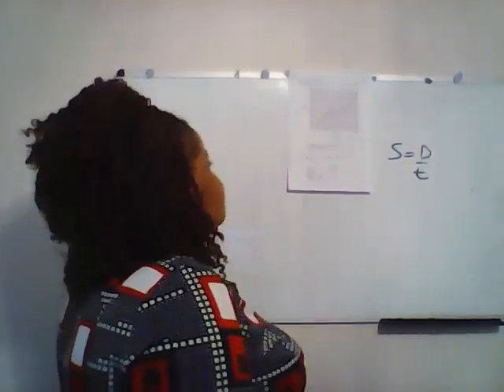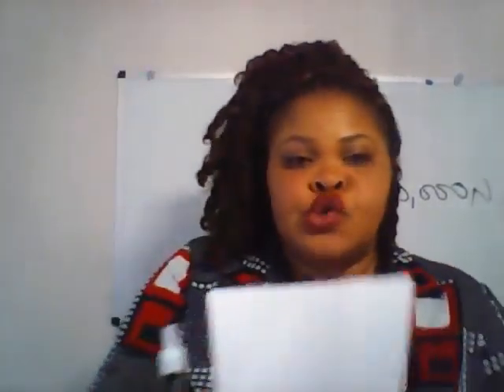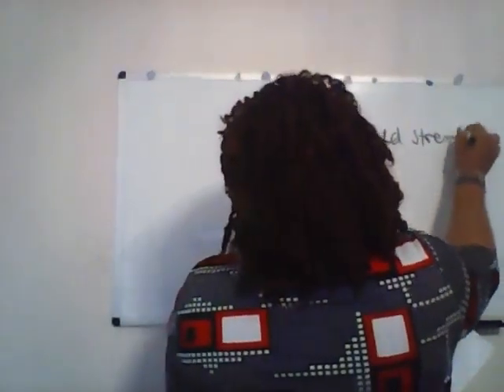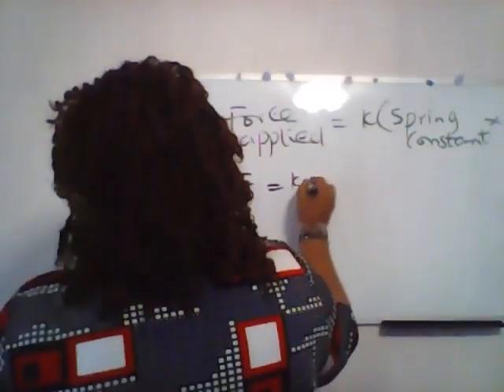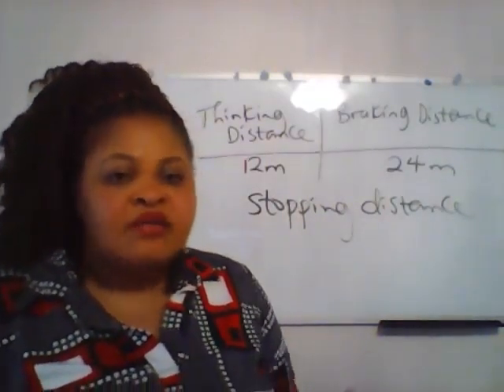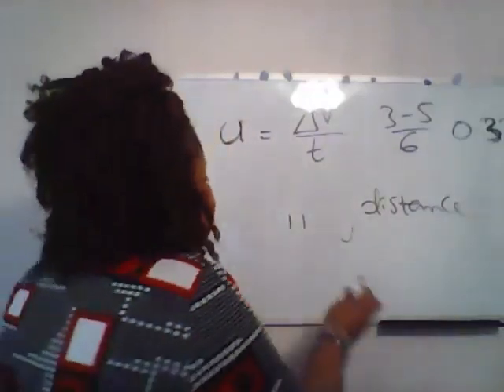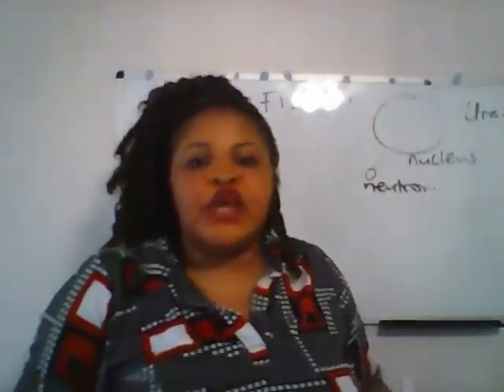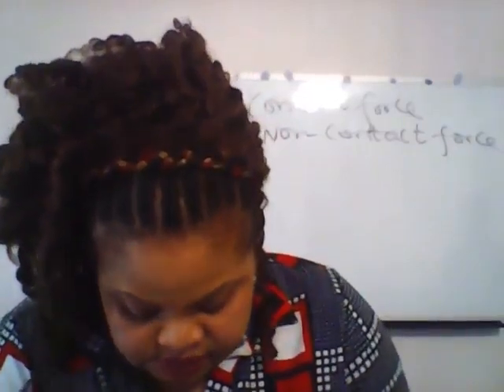AQA Physics paper 2